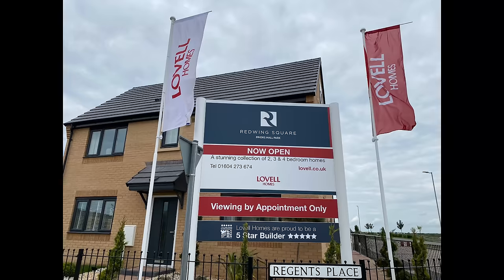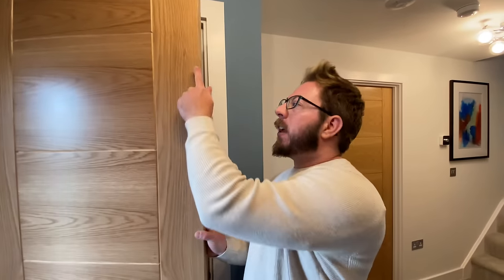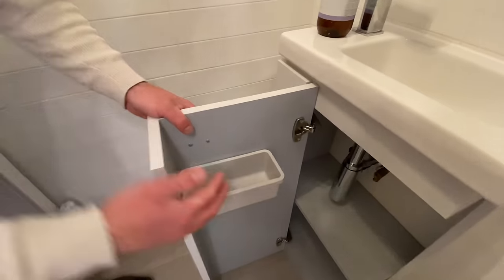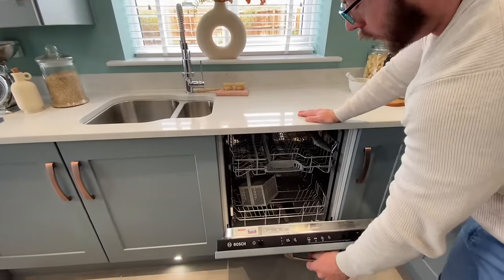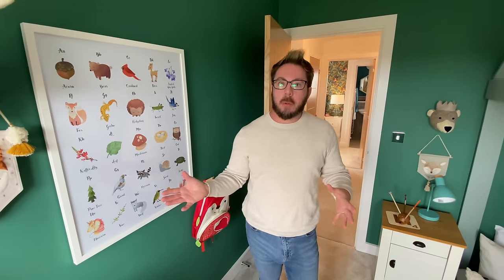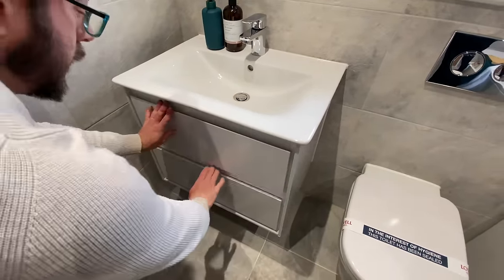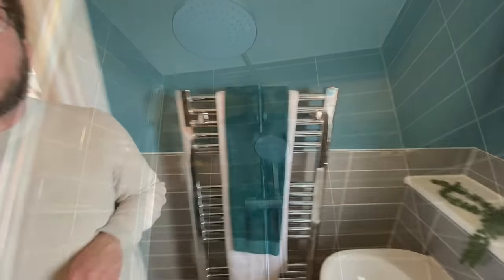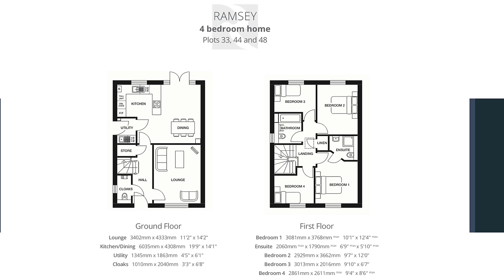INSIDE LOVELL HOMES 'THE NEWBURY' 3 Bed Semi Show Home Tour! Redwing Square, Priors Hall Park!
DEVELOPER - Lovell Homes
HOUSE TYPE - The Newbury Check website for current availability and up to date pricing)
BEDROOMS - Three
FACADE - Brick And Tile Roof
ROOM DIMENSIONS! - See screenshots at end of video.

Viewings by appointment only:
Kestrel Road,
Priors Hall Park,
Corby,
NN17 5EB

Monday: 10:00 - 17:00
Tuesday: - Closed
Wednesday: - Closed
Thursday: 10:00 - 17:00
Friday: 10:00 - 17:00
Saturday: 10:00 - 17:00
Sunday: 10:00 - 17:00

Redwing Square is a beautiful collection of 2, 3 and 4 bedroom homes, part of the exciting Priors Hall Park development in Corby, North Northamptonshire.

Each home has been carefully designed to a high specification to suit a wide range of buyers – from those taking their first step on the ladder to families looking for more space. Offering the best of both worlds, Redwing Square is close to the idyllic countryside while benefitting from all the perks of town living.

This new welcoming community has everything you need right on your doorstep, including a full range of amenities and services, such as shops, parks and recreational facilities, within Corby and the surrounding areas.

The development is also well located for easy access to national transport links.

With customer satisfaction as our number one priority, the exceptional homes at Redwing Square ensure that everyone is catered for, whether this is your first home or your next one.

THE NEWBURY
This spacious three bedroom home features a kitchen/dining with French doors leading onto the garden and integrated appliances, separate living room and WC to the ground floor.

The first floor features three bedrooms, en-suite to bedroom one and family bathroom.

 LIFE AT REDWING SQUARE
Set within 907 acres of parkland as part of the Priors Hall Park development, Redwing Square benefits from close proximity to a wide range of local amenities that provide residents of any age with many social and leisure opportunities.
In the new District Centre at the heart of the Priors Hall Park, you’ll find a large Sainsbury’s supermarket for groceries,
a hairdresser, a dental surgery, a vets and Busy Bees nursery. Close by, the Good Bean Café is the local social hub and is a great spot for a bite to eat. As the development grows, more retail outlets and other convenient amenities, such as a GP surgery, will be available to serve the community.
In the heart of Corby town centre is the Corby East Midlands International Pool, which is an outstanding leisure facility with facilities including a 50m pool, fun pool, flumes and diving boards as well as an onsite gym, exercise studio and café.
Those who like to get out and about will be spoilt for choice. In the local area, there are eight play areas, featuring equipment for toddlers to teens to keep families entertained. You’ll enjoy a stroll around a nearby beauty spot called the ‘Gulley’, a designated County Wildlife Site that meets with an eight-acre lake and dogs can run free with their owners in the gated paddock.
As part of Priors Hall Park, two new schools have been built for the community. Designed by the Woodnewton Academy Trust, Priors Hall – A Learning Community is a co-educational primary school offering an excellent standard of education to younger children and The Corby Business Academy provides high performing secondary education

Along the various build stages of a new home you also have the opportunity to install additional extras through the Lovell Inspirations range. Choose from a range of flooring, kitchen additions, light fittings and home entertainment to add your personal touches without the fuss after you have moved in.
Ask your sales executive about our inspirations range and how you can personalise your new home.
*subject to build stage

*Video is ad featured and 10 minutes in length as requested by developer.